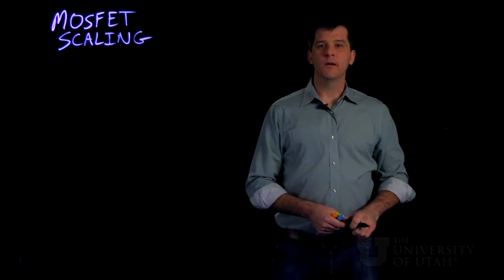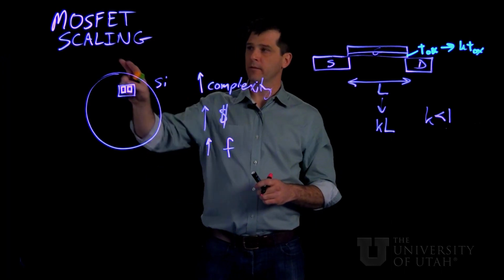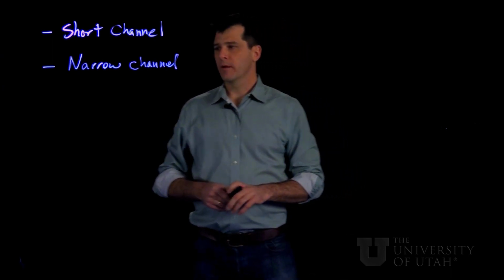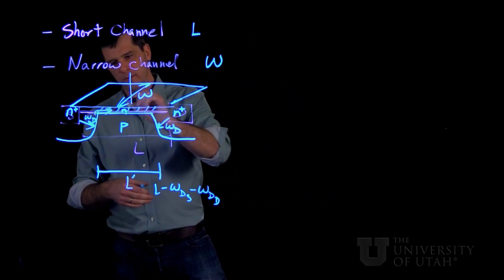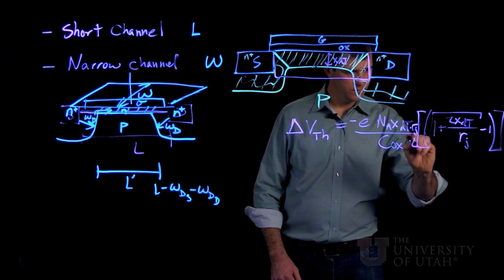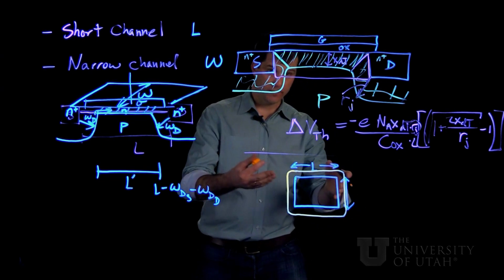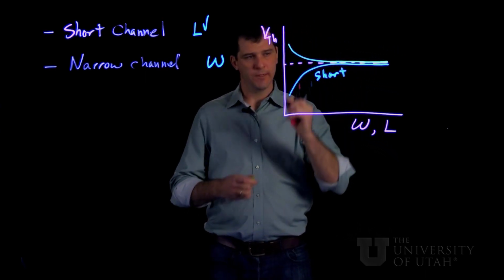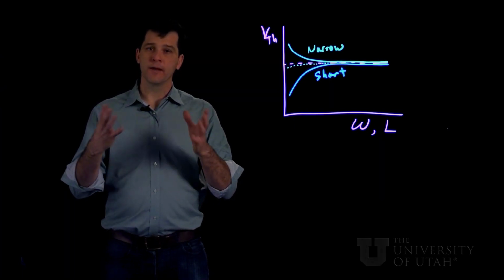MOSFET Scaling Length Width Effects on Threshold Voltage